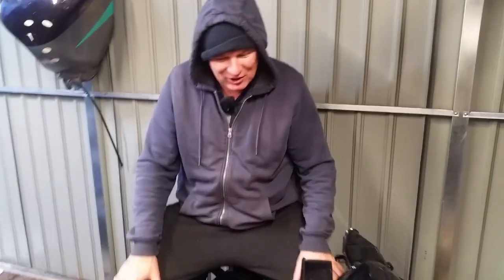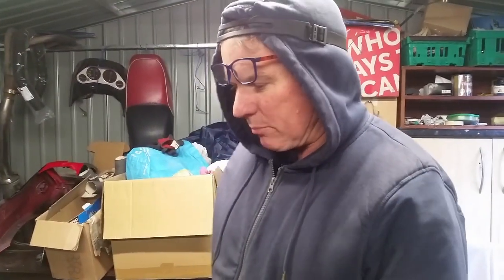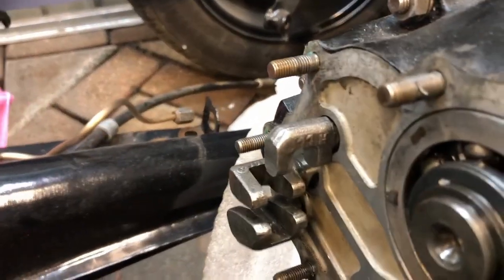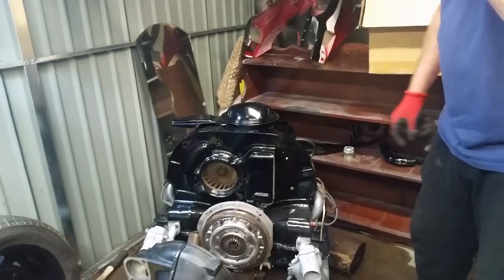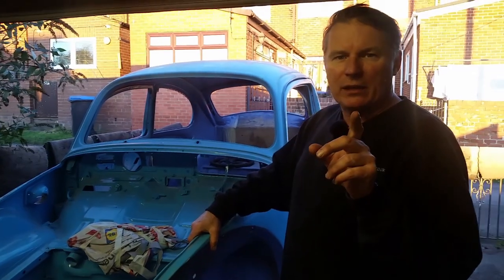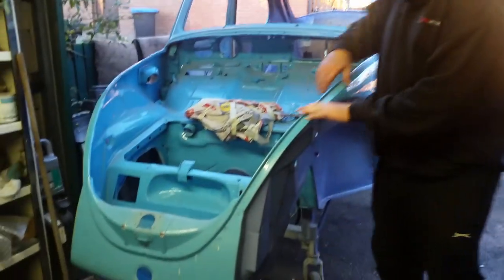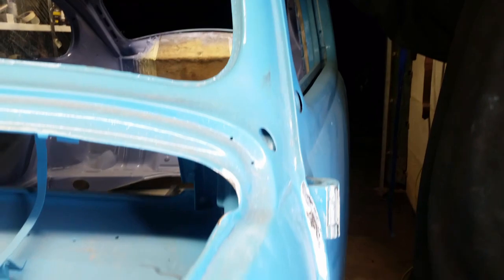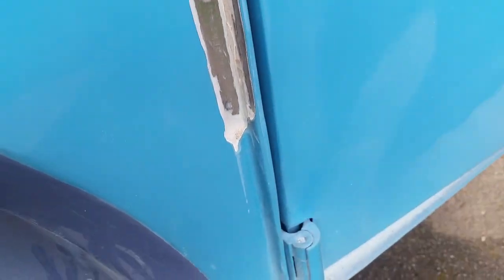Bad News! Rust and Body Filler Found- Big Delays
Bondo bog body filler rust
Back on the 1972 beetle. Lets see what we find.